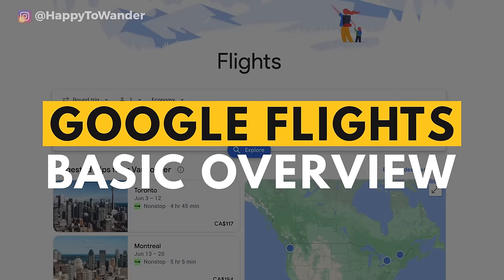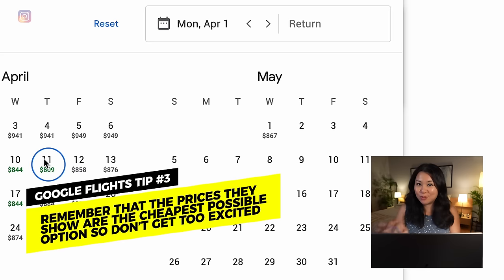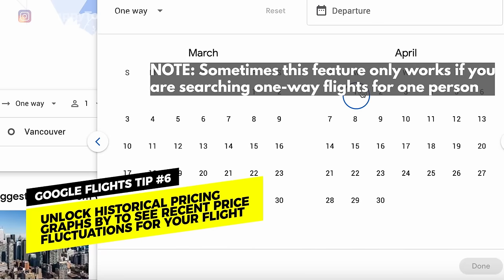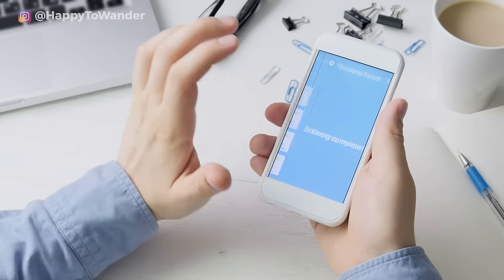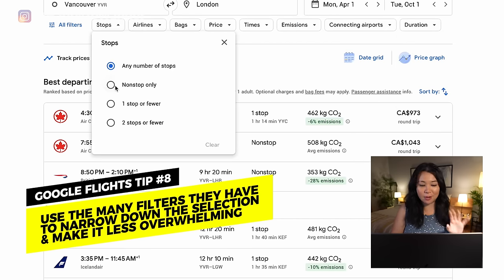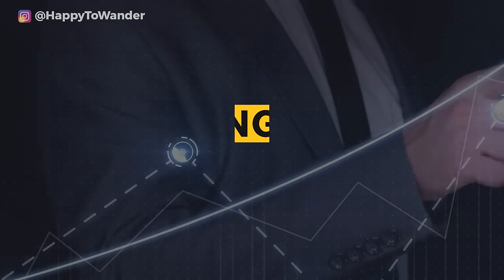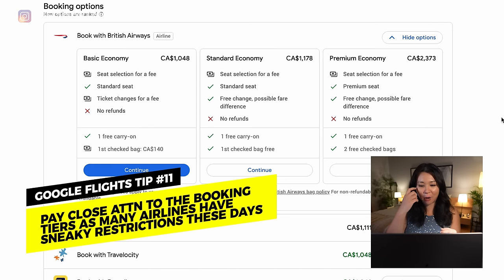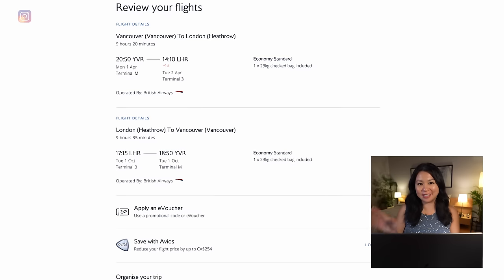FIND THE CHEAPEST FLIGHTS ON GOOGLE FLIGHTS (STEP BY STEP) FOR 1ST TIMERS | Hidden Features & Tricks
Ft. easy-to-miss tricks like unlocking historical pricing graphs, using the date grid, how to use the 'explore destinations' map, and more, today's video will show you step by step how I book flights using Google Flights.

NOTE: This video focuses more on when you have a set time and destination in mind. Better deals can often be found if you're flexible (which in this case I'm not), but the same principles apply! I'd recommend watching this older video of mine about finding cheap flights for more tips

BONUS TIP FOR FREE MONEY: I forgot to mention this in the video but be sure to take advantage of cashback websites when booking your flights because then you can get a % of your money back at no extra cost!

0:00 INTRODUCTION
0:22 GOOGLE FLIGHTS BASIC OVERVIEW
2:08 THE BEST TIME TO BOOK FLIGHTS
3:31 LOOKING AT FLIGHT PRICE HISTORY & TRENDS
5:11 ROUNDTRIP VS ONE WAY FLIGHTS
5:47 FILTERING FLIGHTS AND RESULTS
6:50 USING THE DATE GRID TO FIND BETTER DEALS
8:13 TRACKING PRICES W/ GOOGLE FLIGHTS
9:30 BOOKING OPTIONS ON GOOGLE FLIGHTS
11:29 FINDING DEALS THROUGH ALTERNATE DESTINATION AIRPORTS
14:07 FLIGHT DEAL WEBSITES

➡️ My Camera {Paid Link}
➡️ My Favourite Regular Packing Cubes {Paid Link}
➡️ My Favourite Compression Packing Cubes {Paid Link}
➡️ My Favourite Noise Cancelling Headphones {Paid Link}
➡️ My White, More Elegant Carry-On {Paid Link}
➡️ My Black, More Minimalist Carry-On {Paid Link}
➡️ My Pretty Re-Usable Toiletry Bottles {Paid Link}
➡️ My Amazing E-Reader That Links to the Library for FREE Books {Paid Link}

OTHER TRAVEL RESOURCES

Looking for Google Flights tips? Or hidden features and hacks on Google Flights that can help you save money? This video shares a step by step Google Flights tutorial for newbies and first timers that showcases all of their unique features, including how to find cheap prices on the Google Flights date grid, how to unlock historic price graphs, and more. We also address key questions like what's cheaper: booking one-way or roundtrip tickets, and which cheap airports to look out for.